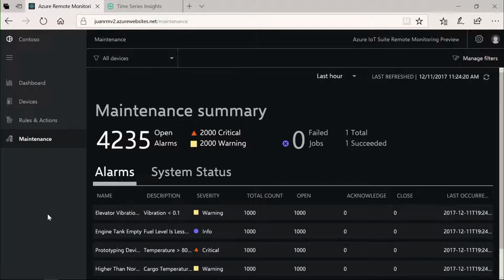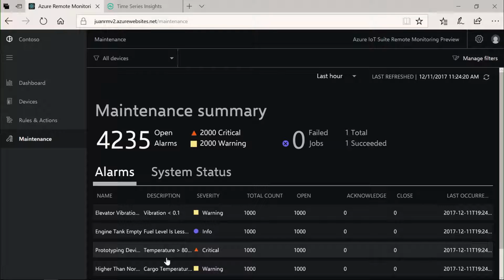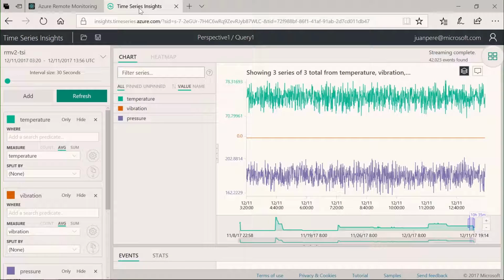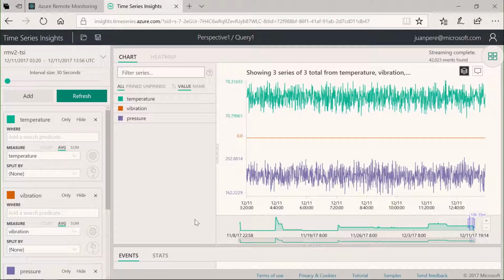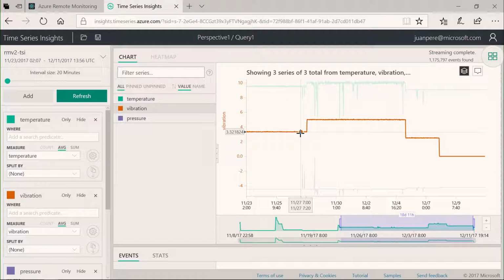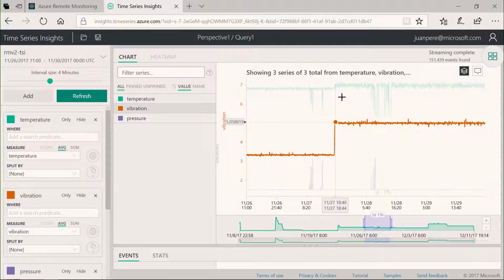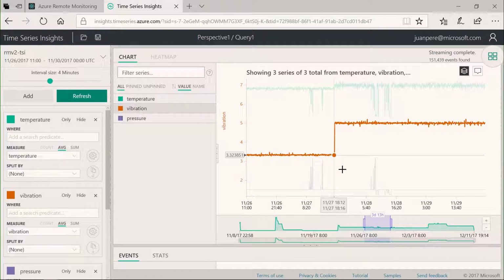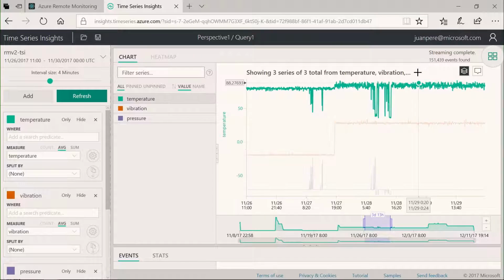Part 6/8 Discovering Insights and Implement Root Cause Analysis in Your IoT Solution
Learn how Azure IoT Hub and Time Series Insights integration makes it extremely simple to navigate and do analytics on huge amount of data from IoT devices.